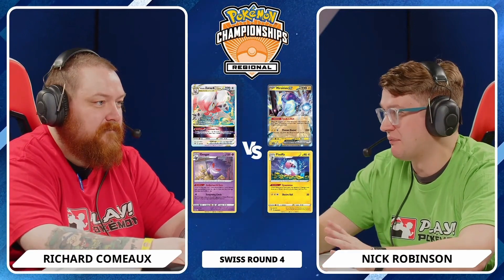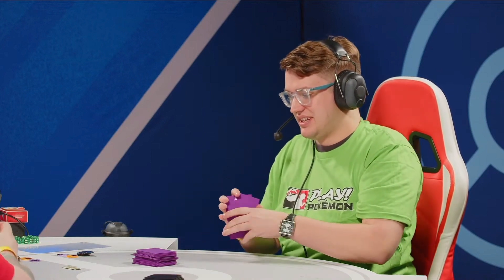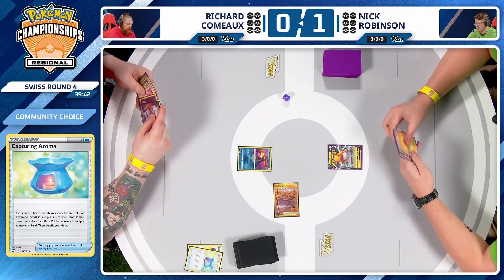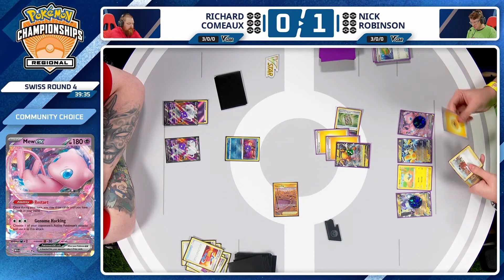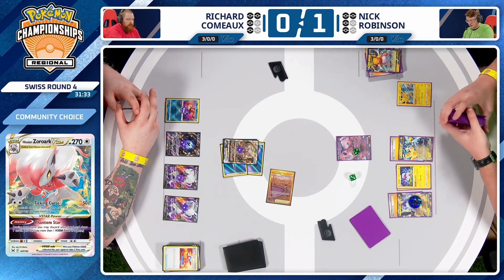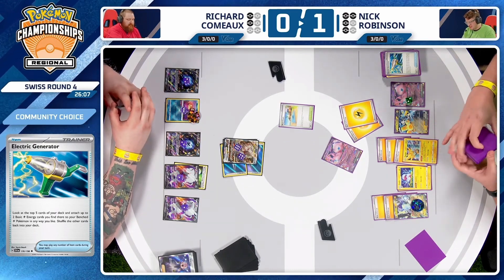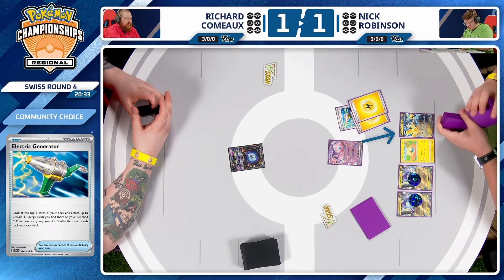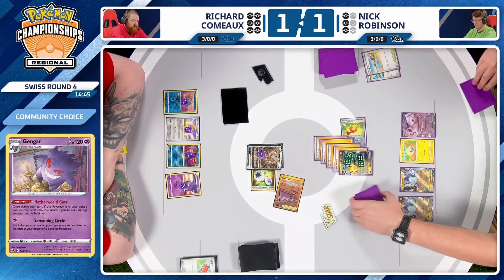Nick Robinson vs Richard Comeaux! San Antonio Championships!